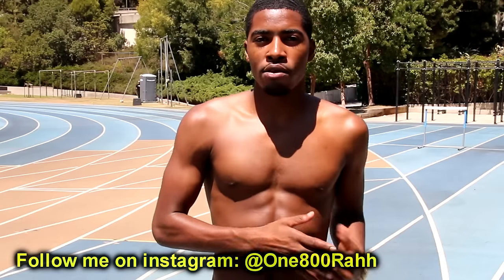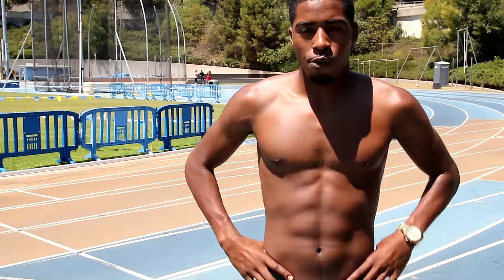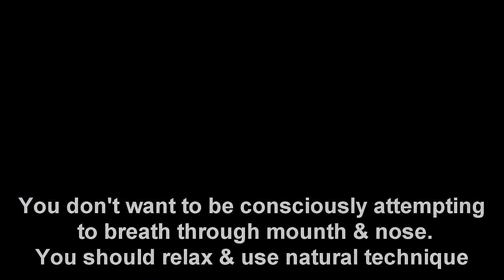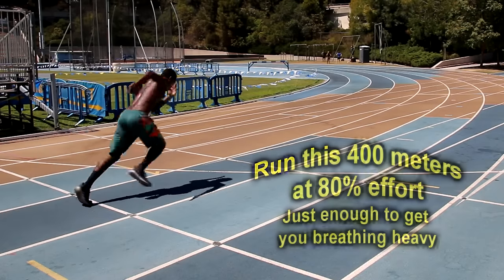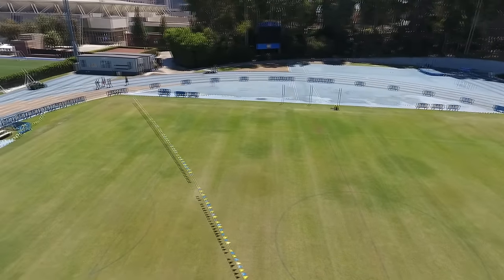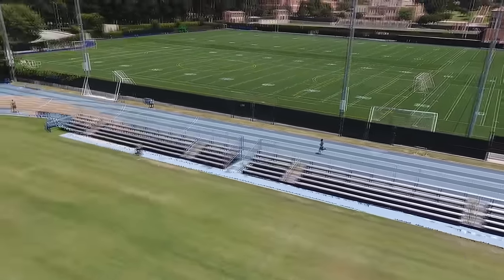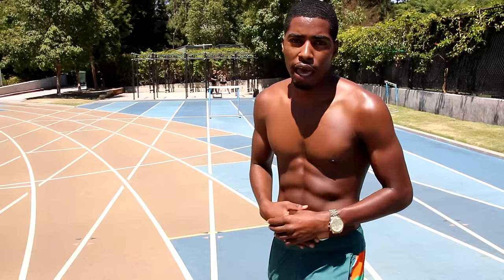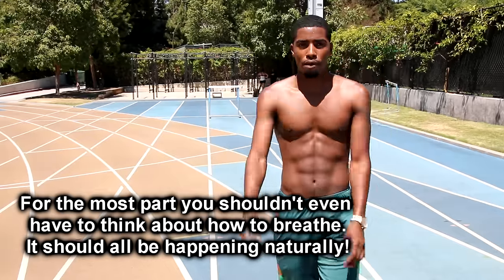How to Breathe while Running - Proper Technique!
Learn how to breathe when running from an experienced track and field athlete. Here are two quick exercises that will show you the Natural way to control breathing properly while running long distance. Some people experience breathing patterns that make them feel like they are not breathing properly after exercising. This will help you learn the technique on how to not run out of breath when running so that you can focus on running faster! - (NEW!!)